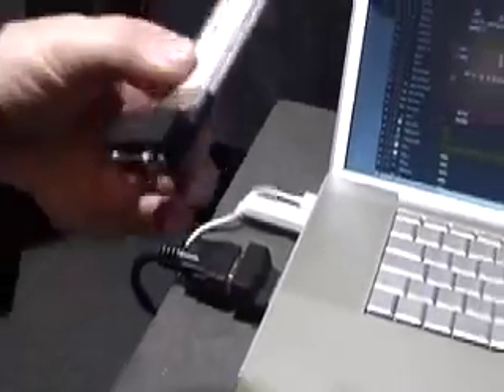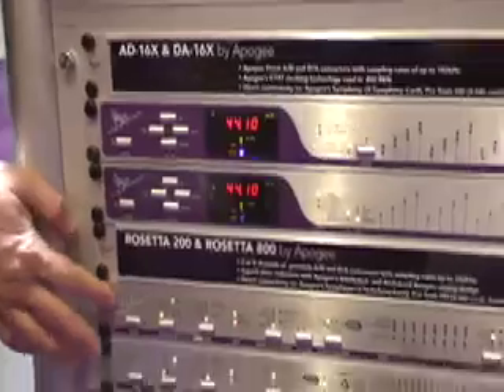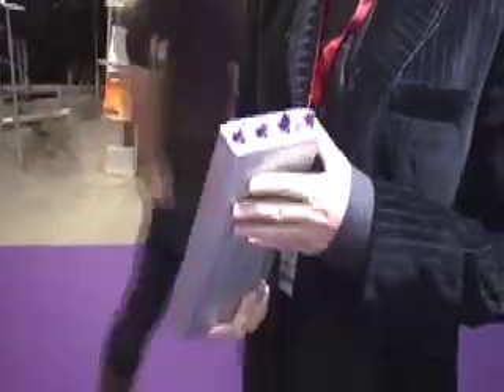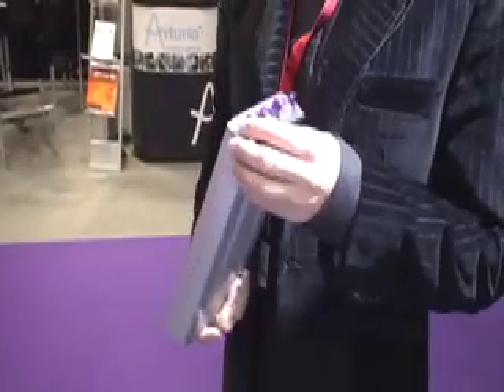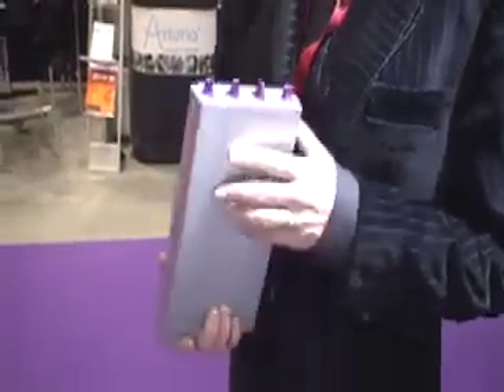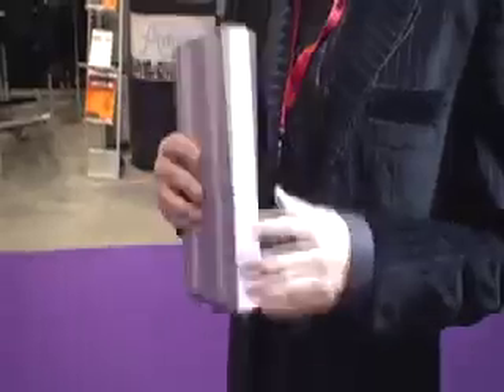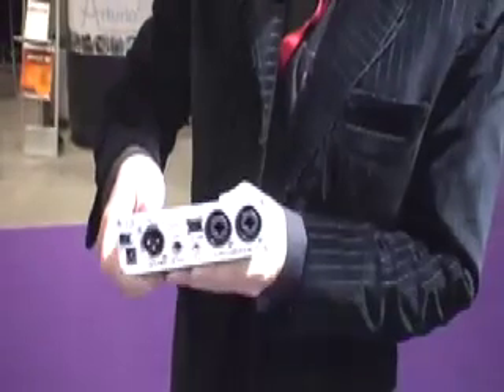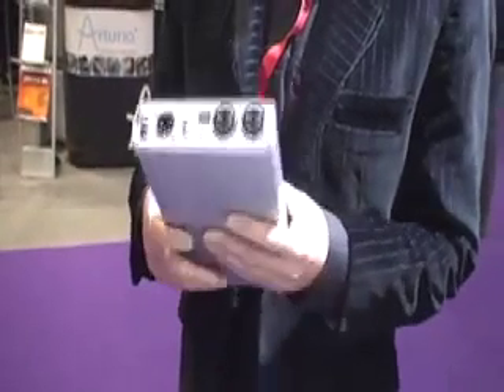MUSIKMESSE FRANKFURT 2007 - APOGEE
Apogee demos the new Symphony Card for the Macbook Pro and the firewire minicard.

Digital Audio Service -- specialized in DAW-based audio and video technology.